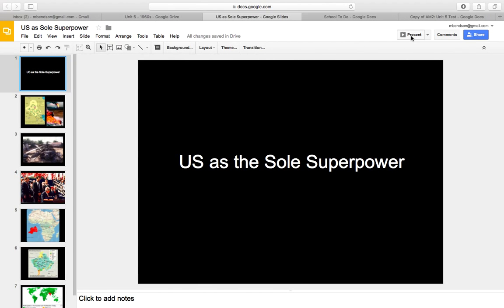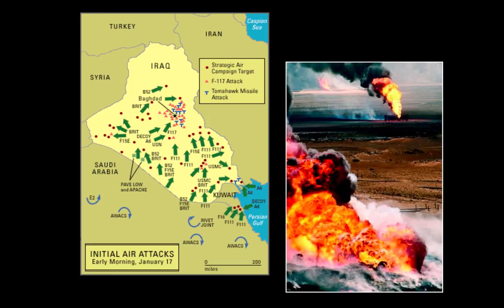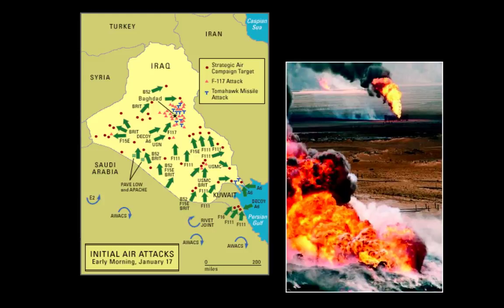Final Lecture FP 90s